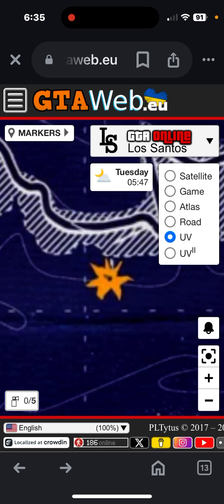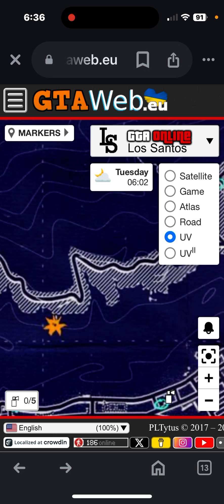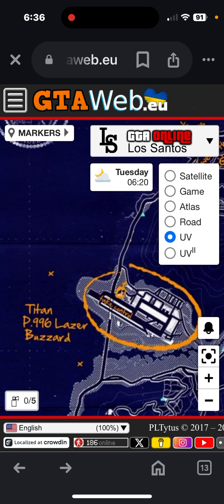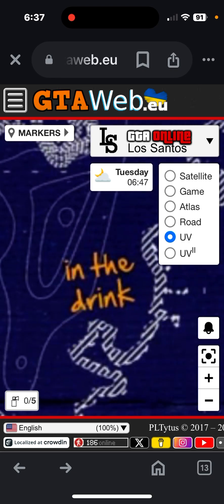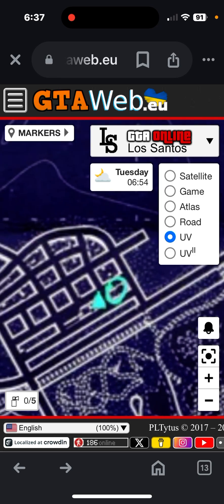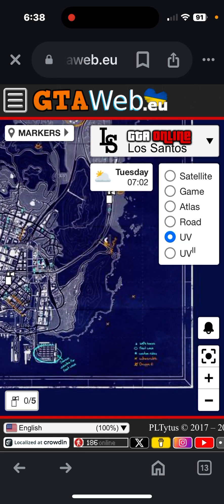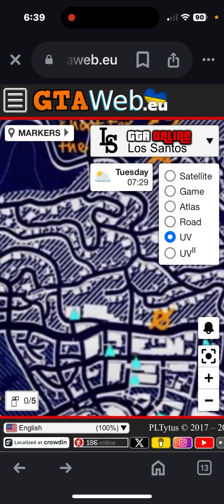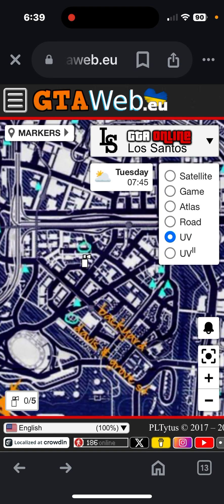The blue print map tells the future of gtaonline back in 2013